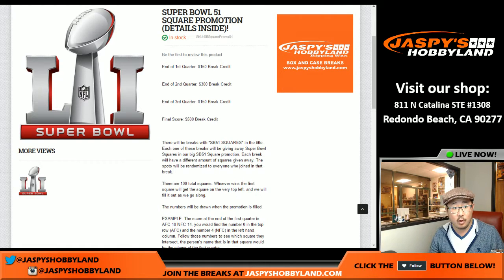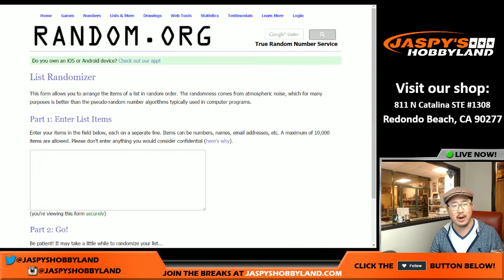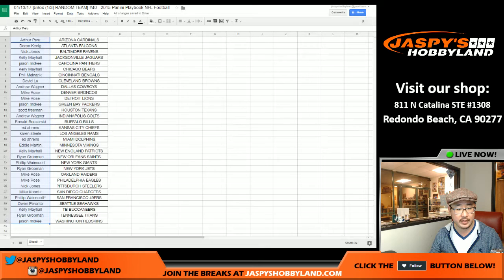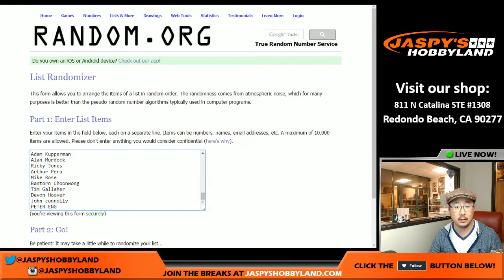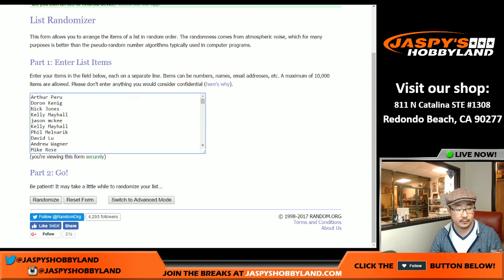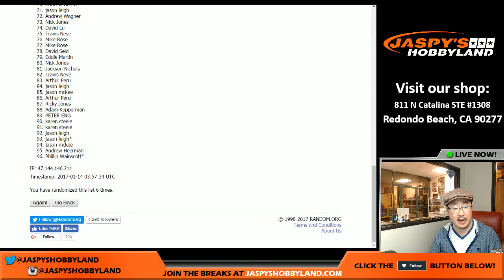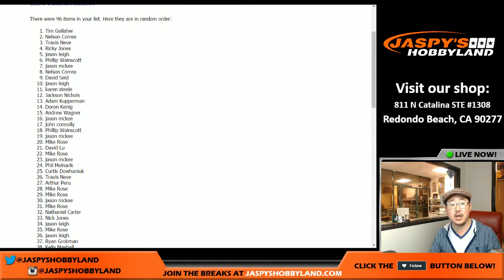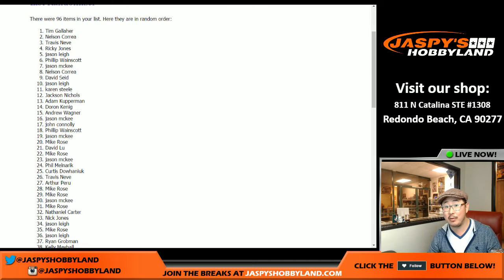01/13/17 [SB51 SQUARE PROMO RANDOMIZER] - 2015 Panini Playbook Football